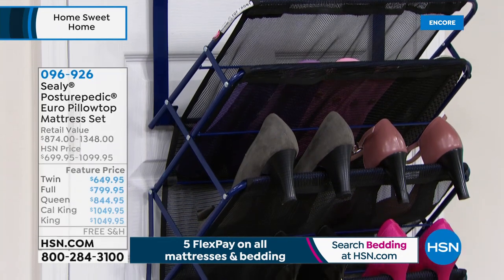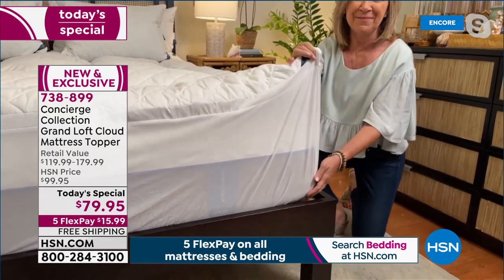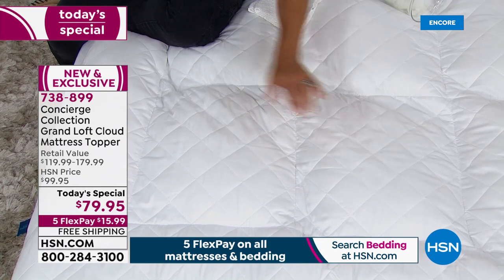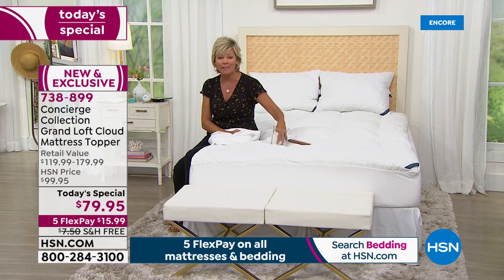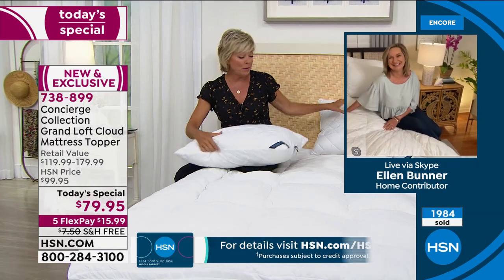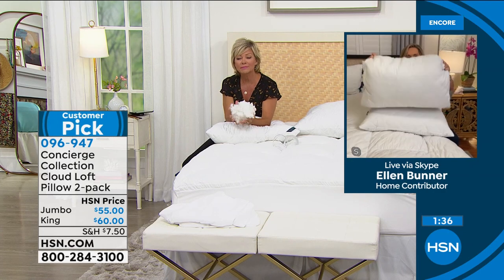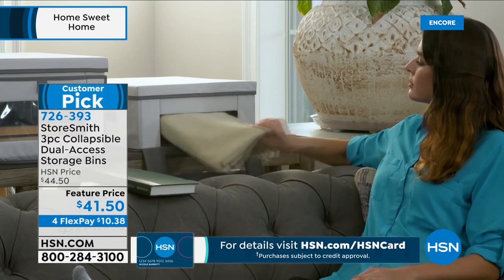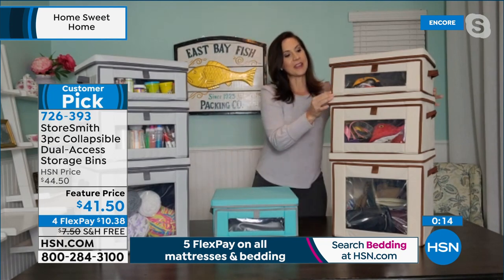HSN | Home Sweet Home featuring Concierge Collection 05.10.2021 - 05 AM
Discover a collection of bedding, bath accessories and home products that make a house a home.